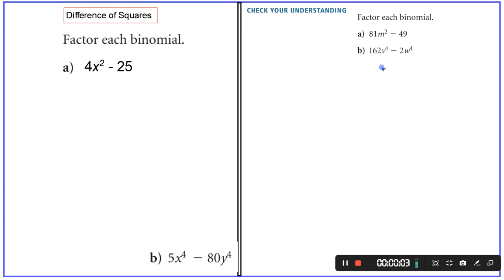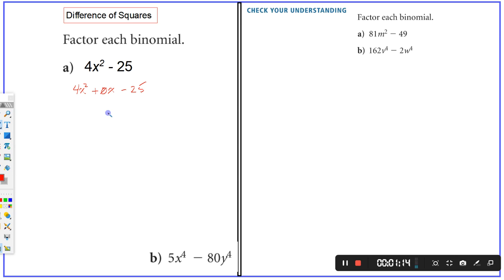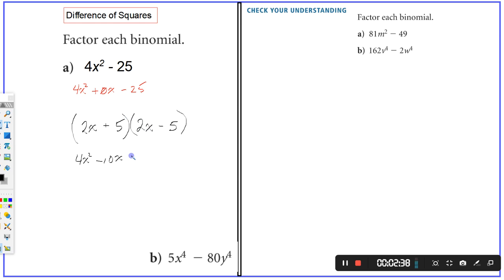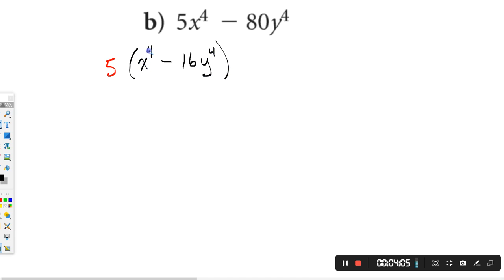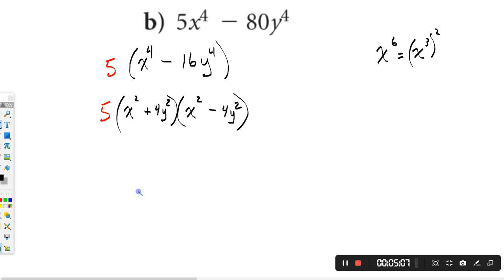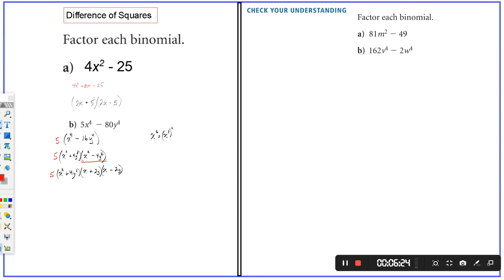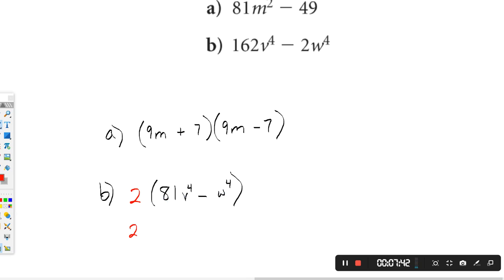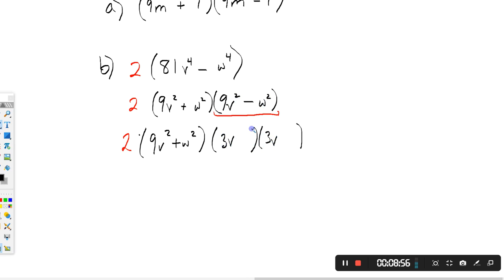Factoring Difference of Squares